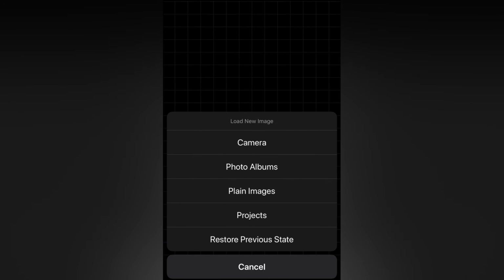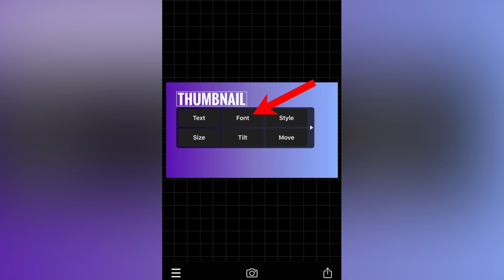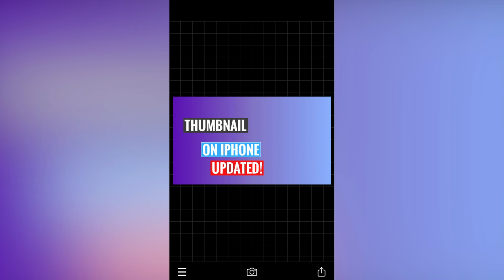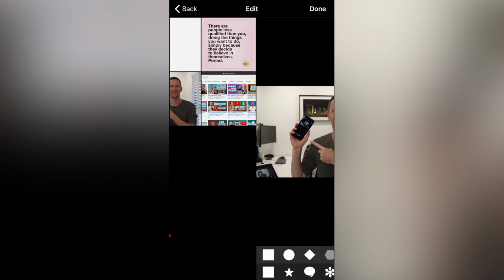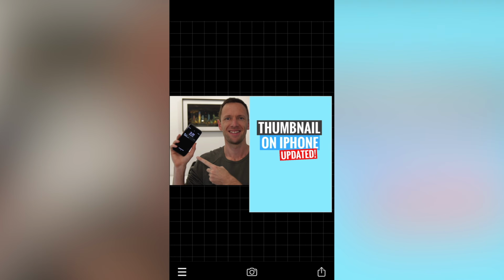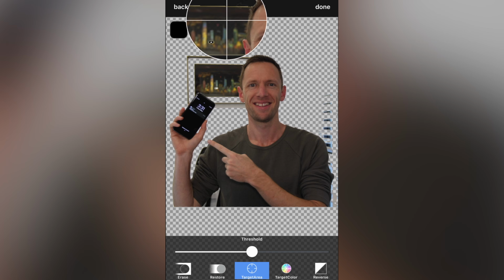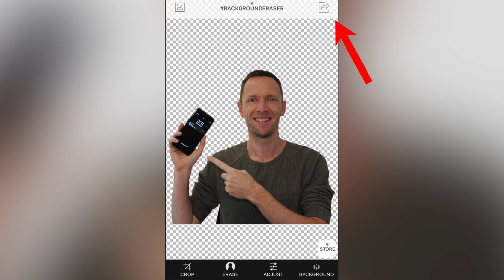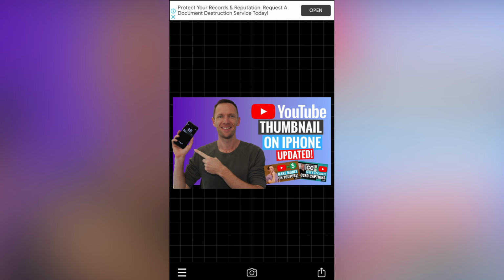How to Make & Upload a YouTube Thumbnail on iPhone (UPDATED!)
Learn how to make a Thumbnail on iPhone from end-to-end, including our top recommended thumbnail editing apps for iPhone & how to upload to YouTube!

📕 Learn the NEW rules for YouTube Topic research to 10X your traffic on YouTube!

Timestamps:
00:00 How to make & upload a YouTube thumbnail on iPhone
01:04 How to capture a YouTube thumbnail photo
02:20 How to make a YouTube thumbnail on Phonto
04:07 How to add text to a YouTube thumbnail
06:50 How to add logos to a YouTube thumbnail
08:38 How to add a photo to a YouTube thumbnail
11:25 How to remove a background for a Youtube thumbnail
16:57 How to upload a thumbnail to YouTube on iPhone

Stay current on video tools and AI. Ask JustinAI for instant answers, access extended tutorials, monthly AMAs, and ready-made workflows

-- How to Make & Upload a Thumbnail on iPhone --

UPDATED TUTORIAL: With the right apps you can easily create custom thumbnails for YouTube on your iPhone or iPad. In this video, we look at the BEST iPhone thumbnail apps, and run through a step-by-step walkthrough showing exactly how to make a thumbnail for YouTube videos on your iPhone, and upload it to YouTube!

--- Related Content ---